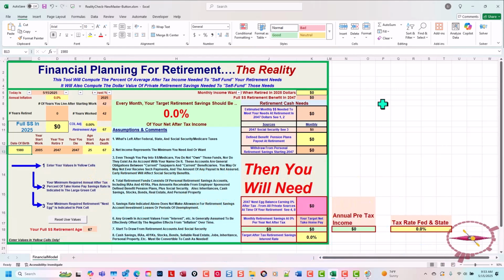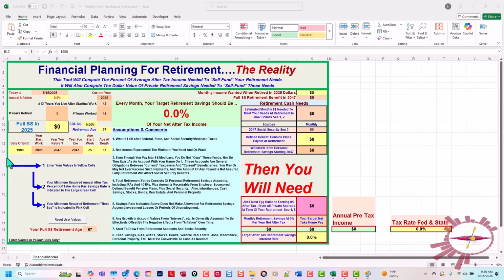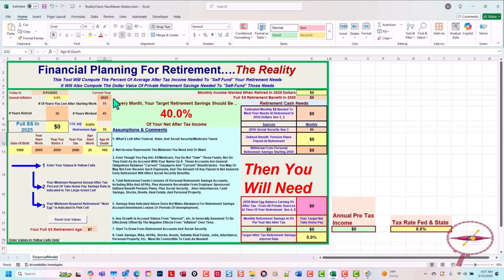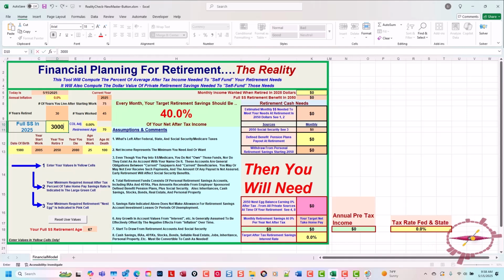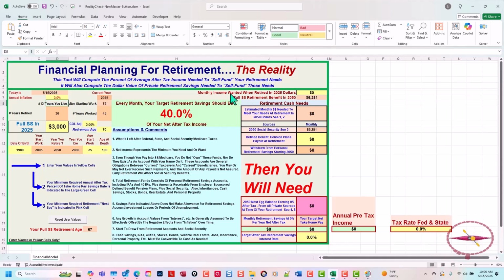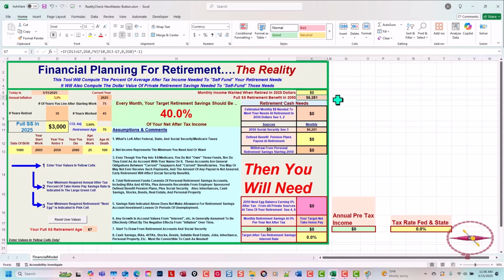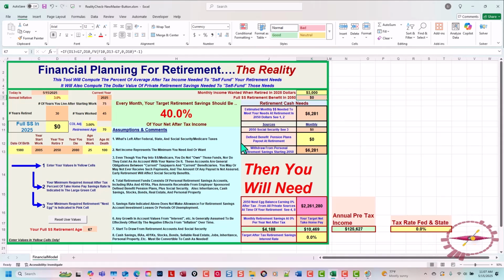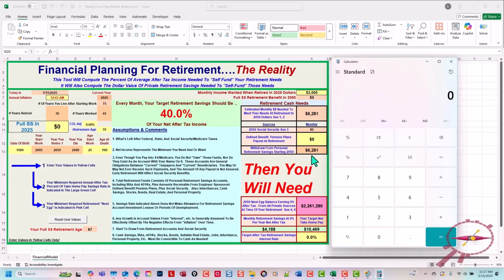Spreadsheet Retirement Planning If Based Only On Social Security 2025 05 15